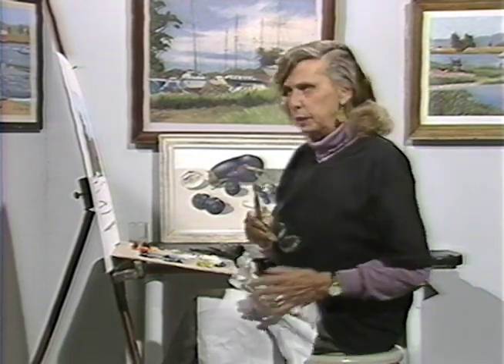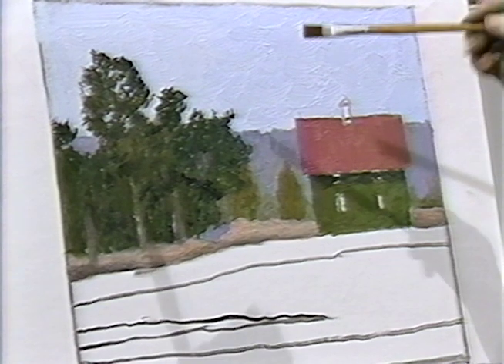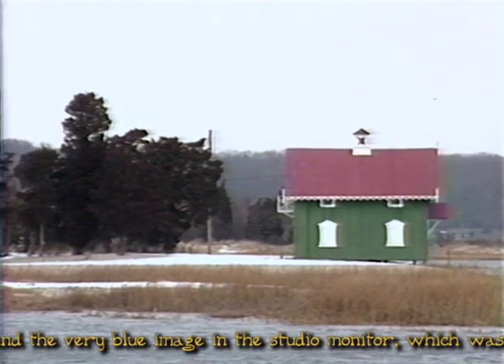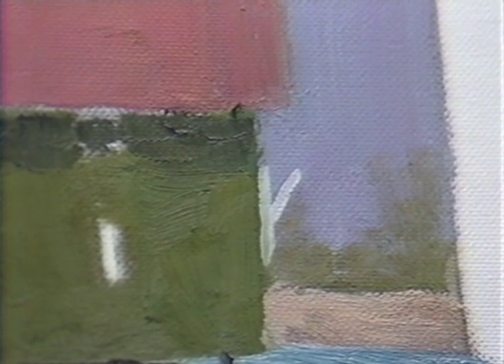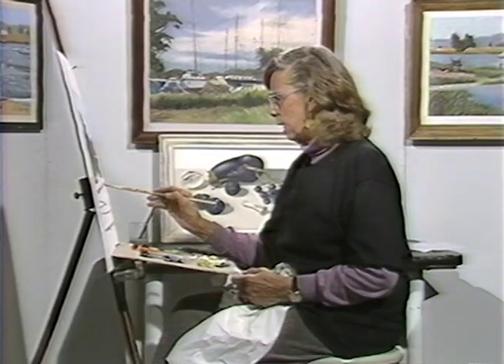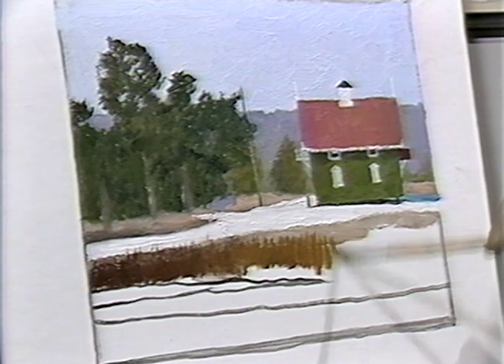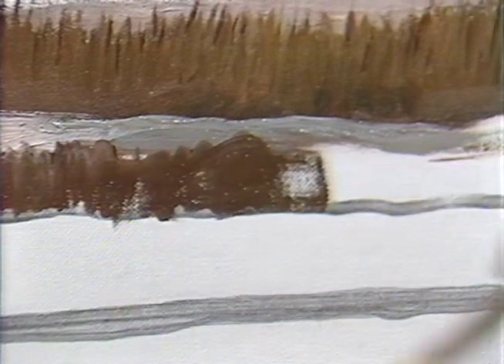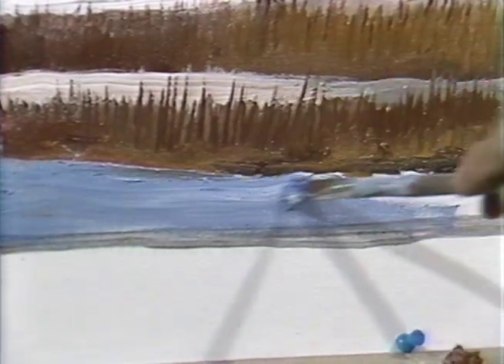The Cable Easel: The Game Cock, Renovated, Part Two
In this episode (watch Part One first) from February 1993,  Patricia Windrow finishes her step-by-step demonstration of her way to paint a charming historic structure on the border between Stony Brook, Setauket, and Long Island Sound.  Composition, layout, placement, color mixing, and the technique of layering are also covered.